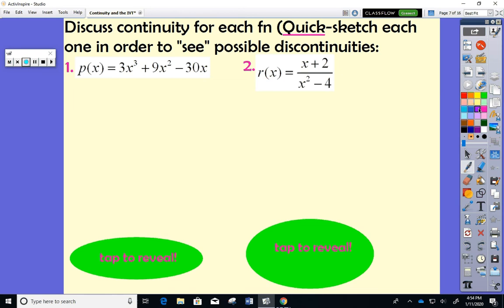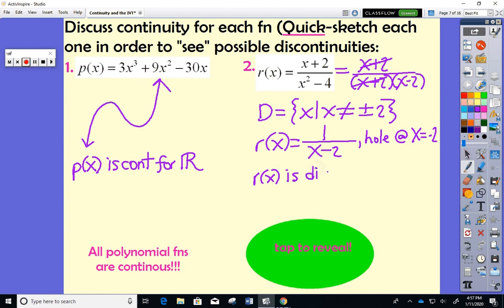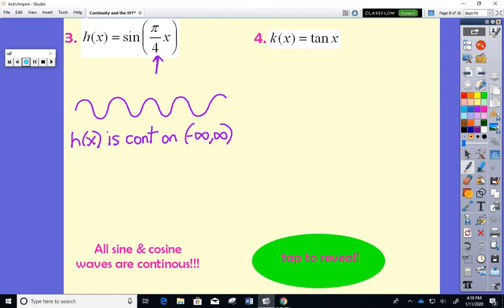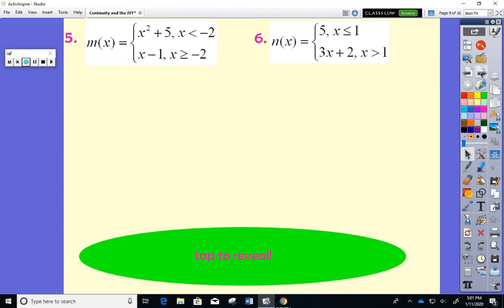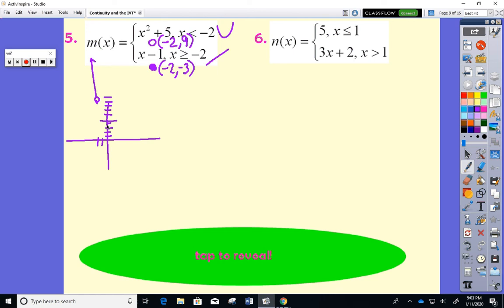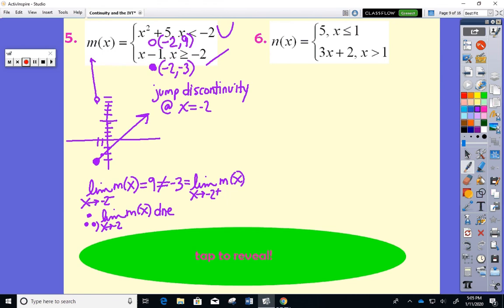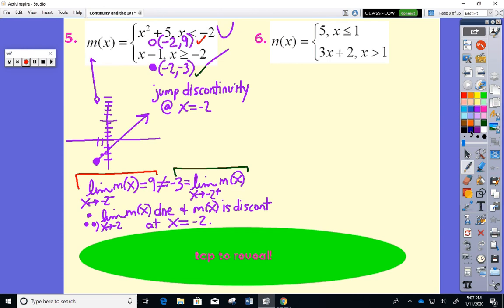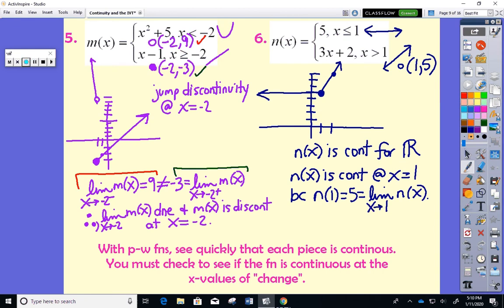Calculus Continuity video #2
Students learn to quickly sketch functions and discuss continuity.  Particular attention is paid to piece-wise functions.